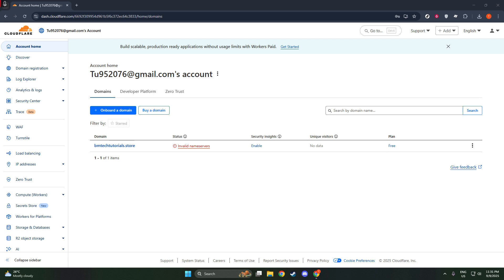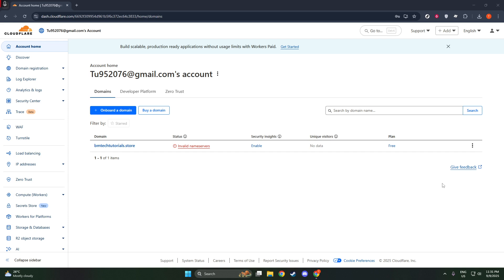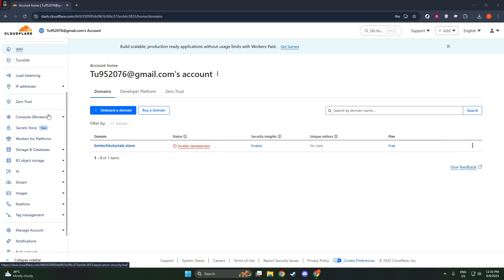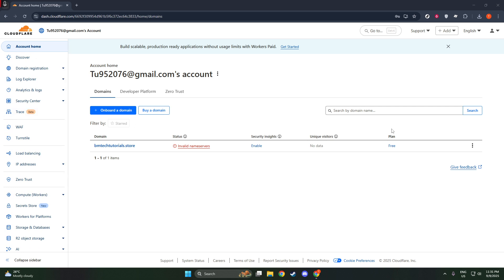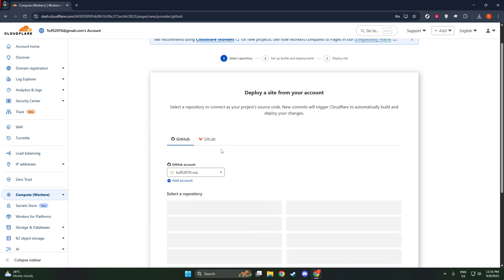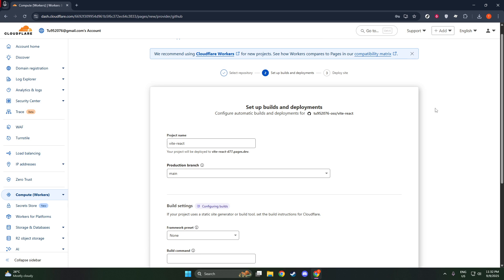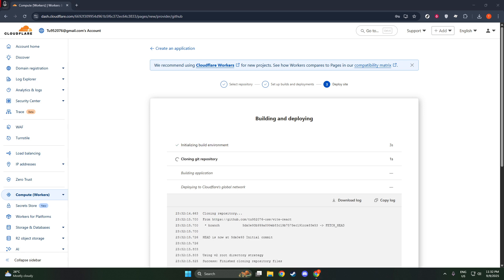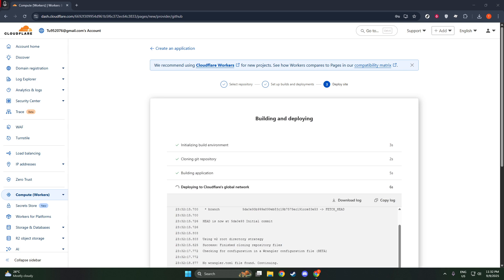How to Host a Website on Cloudflare for Free [2026 Full Guide]